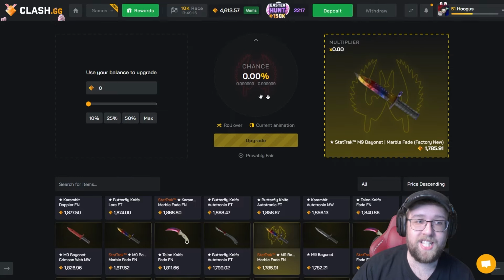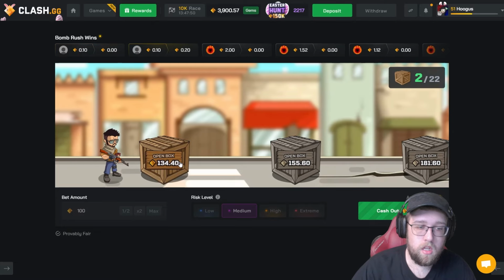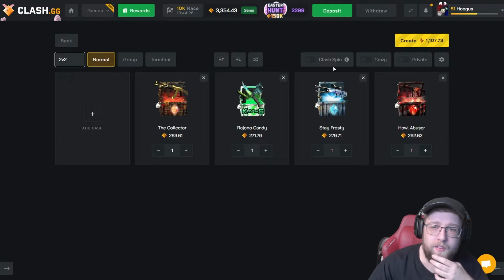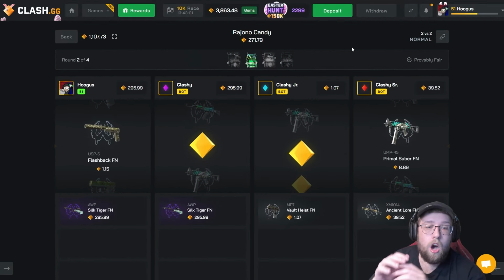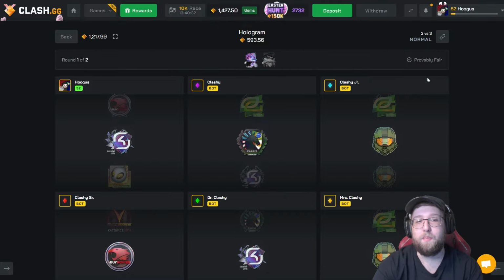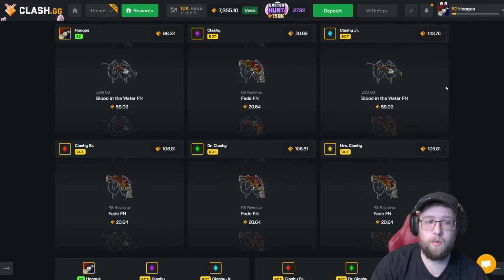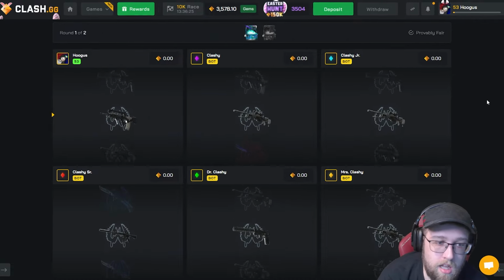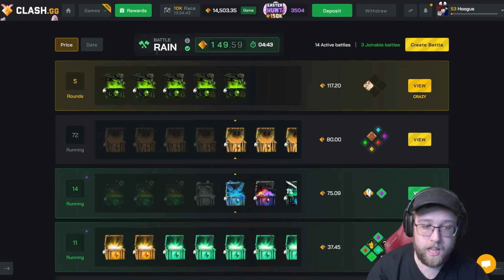UNBOXING 3 MAX PULLS IN ONE CASE BATTLE! ($45,000+)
WE ARE BACK ON CLASH & WE ALL UNBOXED MAX PULLS ON THIS CASE!

Thanks for reading the description, be sure to comment video suggestions and any other ideas or feedback you might have!